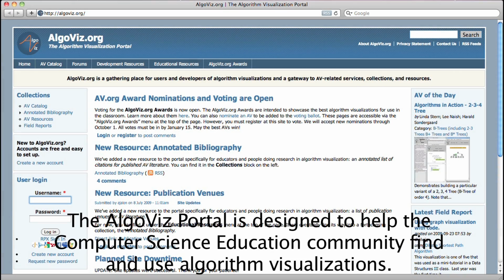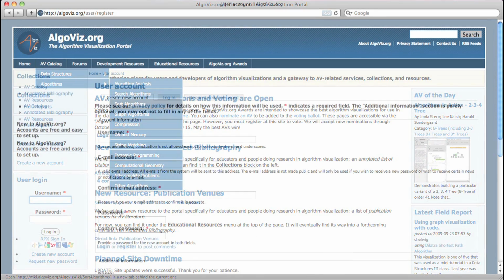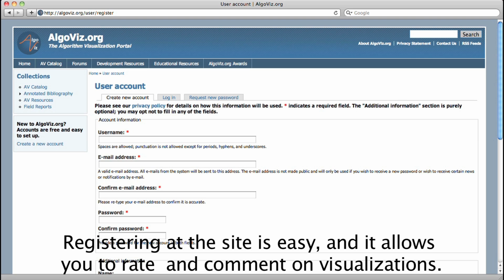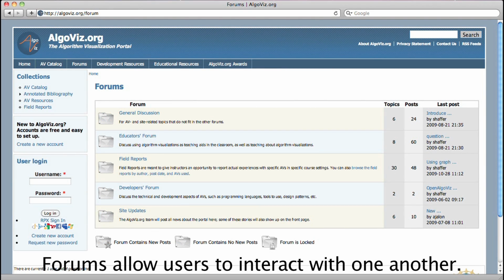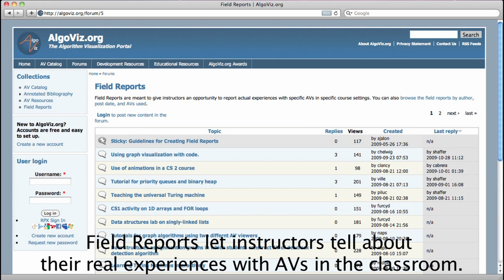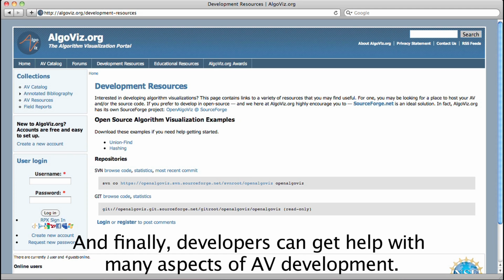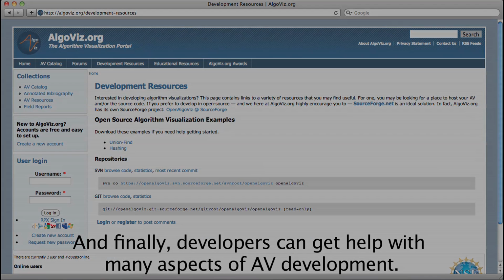Issues in Algorithm Visualization (published version)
Algorithm Visualizations are useful tools for helping students learn Computer Science topics. Unfortunately, developing good Algorithm Visualizations can be time-consuming. Furthermore, the qualities an AV should have to most benefit students are either not known or not implemented in practice. There are many other issues surrounding the development, dissemination, and use of AVs. AlgoViz.org is an online community to support collaboration and discussion for producers, consumers, and critics of AVs.